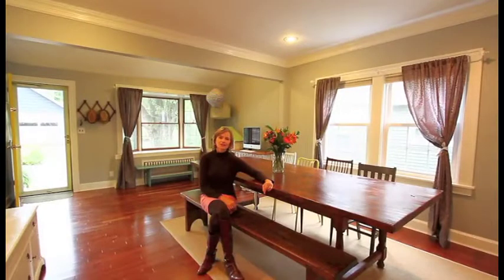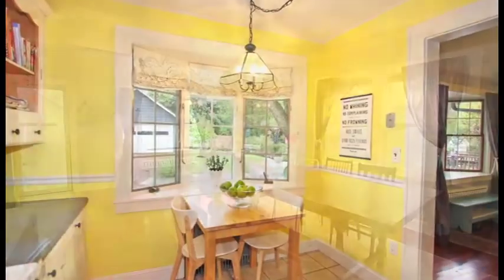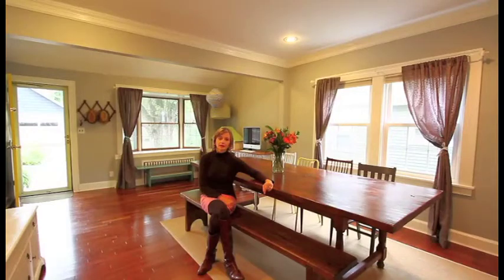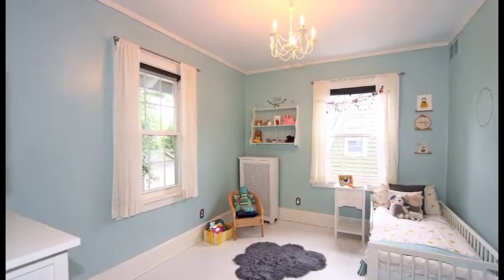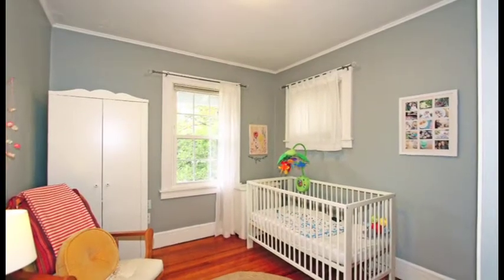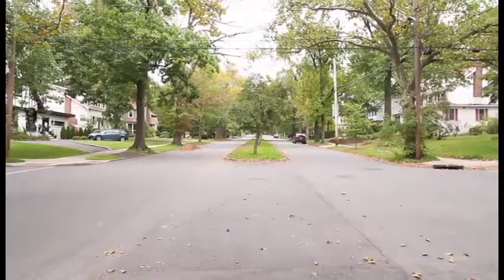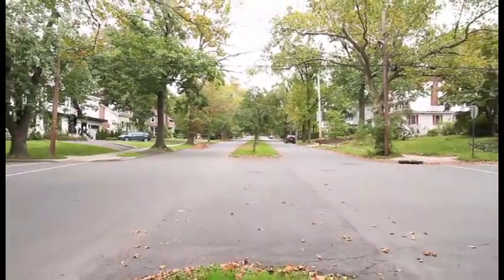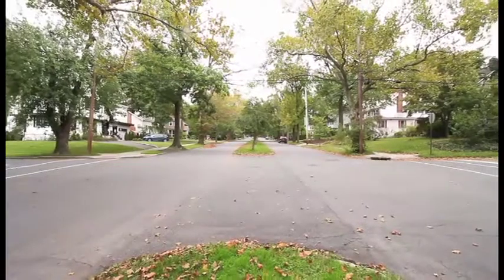10 Midland Blvd, Maplewood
Maplewood, NJ.  Pristine, sun-filled colonial on tree-lined street minutes to train/town. New hardwood floors, newer windows, updated eat-in kitchen, open dining area overlooking private, deep yard.